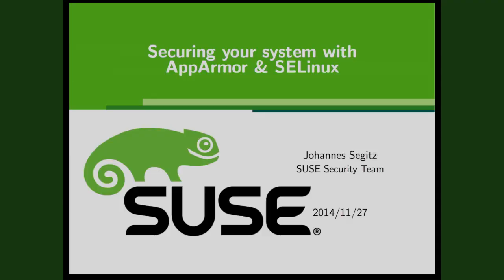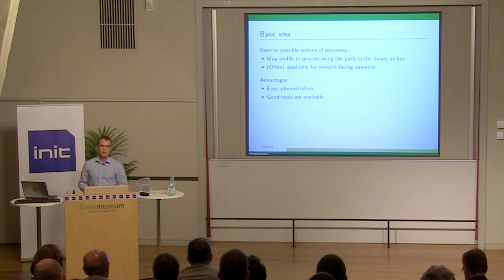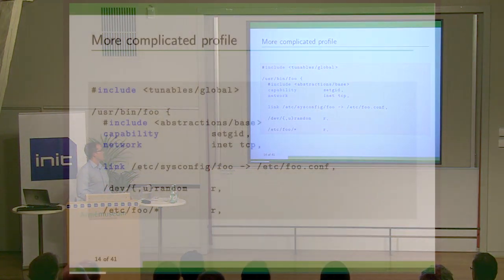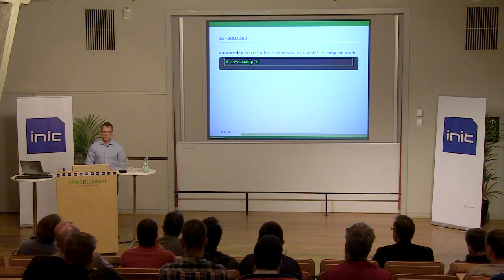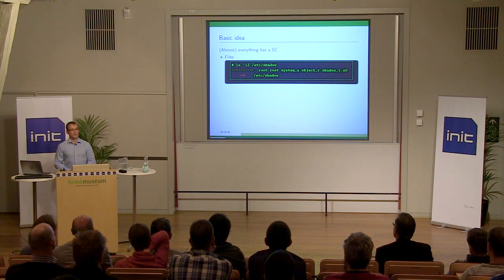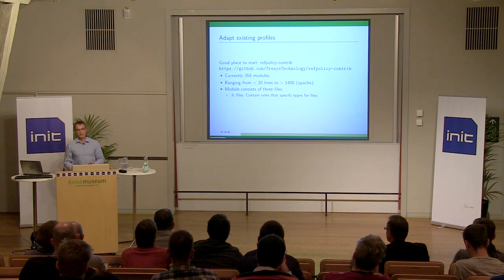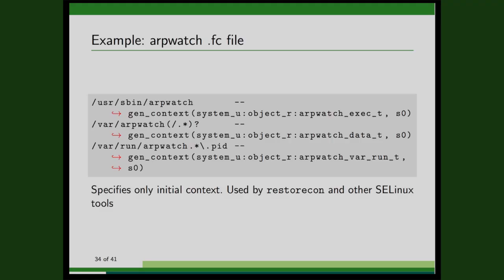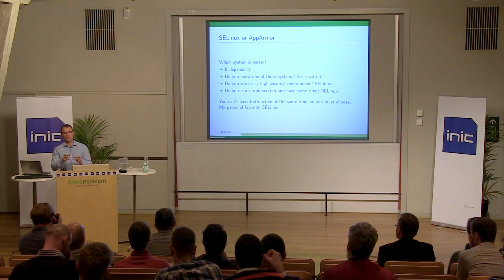Securing your system with AppArmor... - Johannes Segitz, SUSE Security TEAM